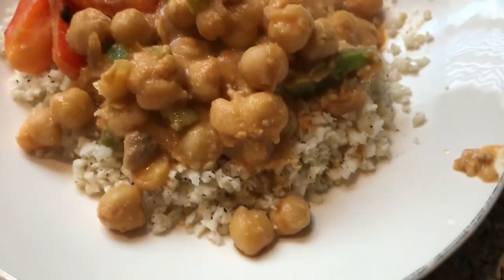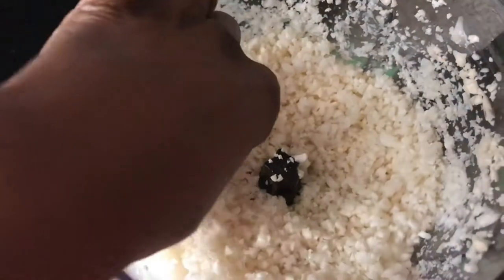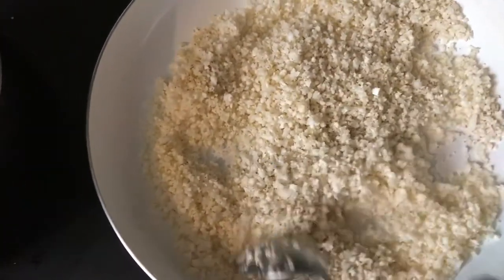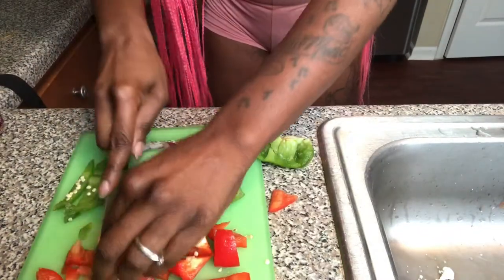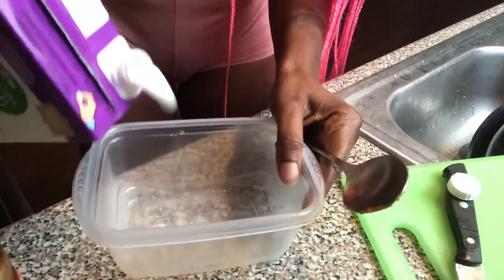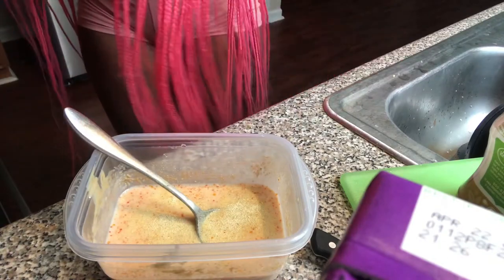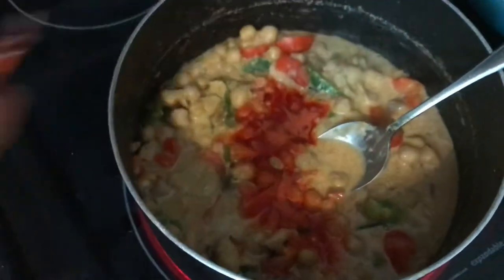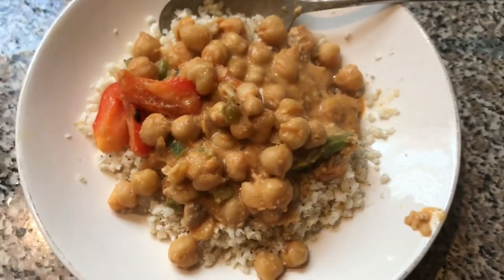Cauliflower rice and pad Thai coconut chickpea stew vegan recipes